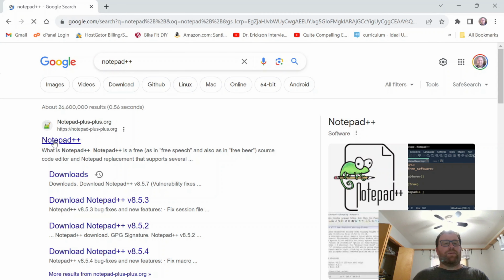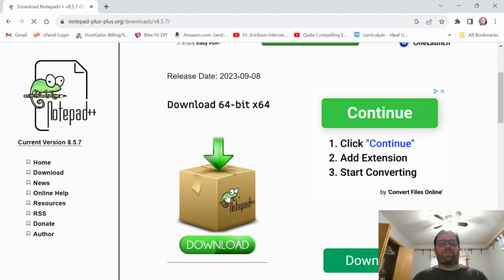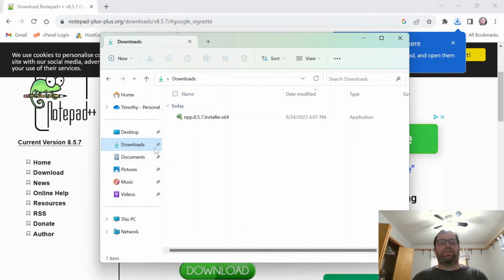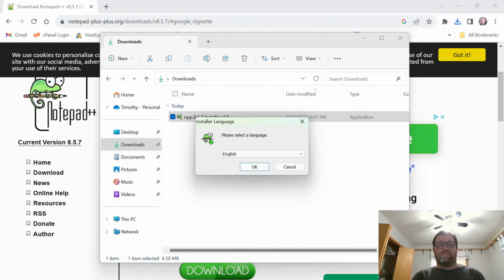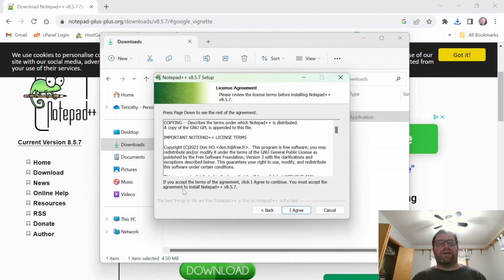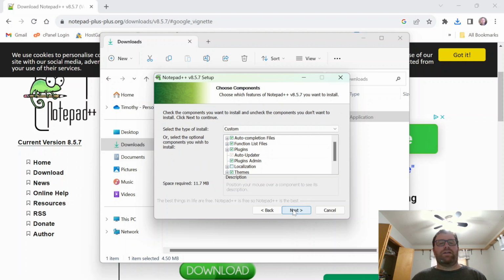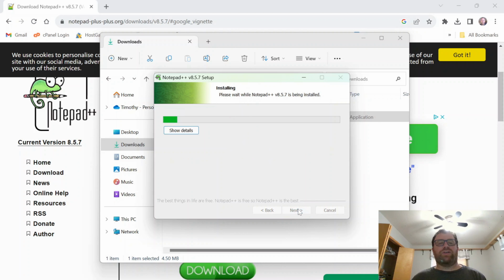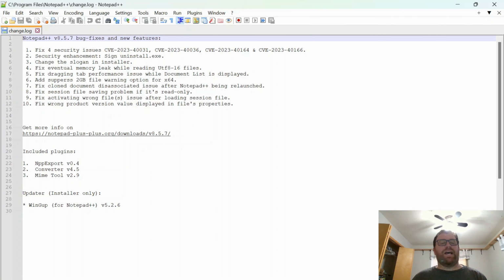How to Install Notepad++ on Windows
In this video, I show you how to install Notepad++ on Windows.